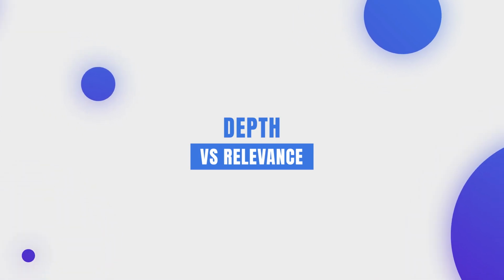How To Create Subject Matter Expert Content For Technical Products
I share how to create subject matter expert content for technical products by focusing on your audience’s problems—not just your product’s features. In this video, I explain the common trap most creators fall into and show how shifting to question-driven content builds trust and attracts the right viewers. You’ll learn how to position your content to compete in search, stand out as the expert, and naturally lead viewers toward your solution.

You're Welcome!
Nate Woodbury

00:00 How To Create Subject Matter Expert Content For Technical Products
00:41 The Common Trap to Avoid
01:11 Real-World Examples Explained
01:47 Thought Leadership vs Promotional Content
02:59 What You Must Understand About Your Audience
04:04 Who You’re Really Competing With
04:49 Rethinking Your Content Strategy
06:15 Watch Next

- NATES CALENDAR -
Schedule a 1-on-1 Conversation with Nate

- FREE BOOK -
A Hero’s Guide to Influence on YouTube.

I would love to produce your YouTube channel and help you Dominate YouTube using my Leaf Strategy. If you want to know what my Leaf Strategy is, please join me for my weekly live webinar with Q&A.

Then, if you'd like to have a one-on-one conversation with me about your business and YouTube channel, visit my calendar Then, if you'd like to have a one-on-one conversation with me about your business and YouTube channel, visit my calendar